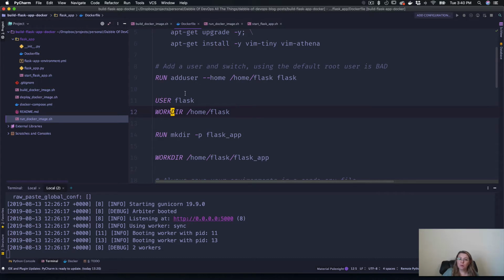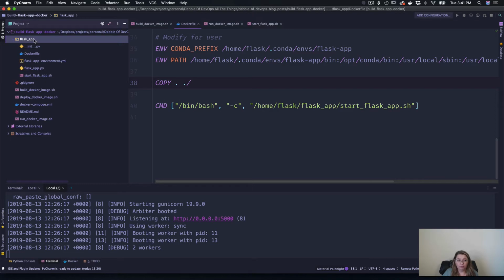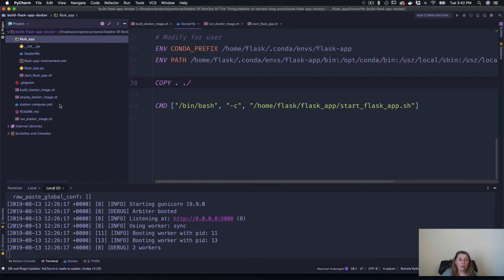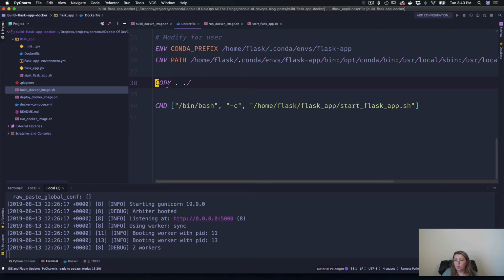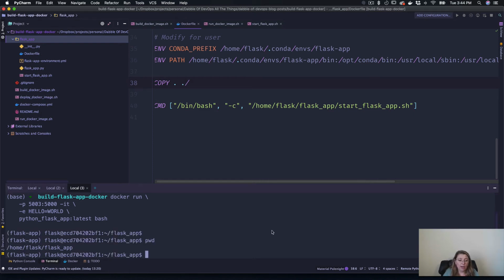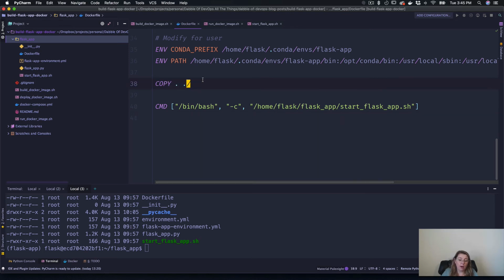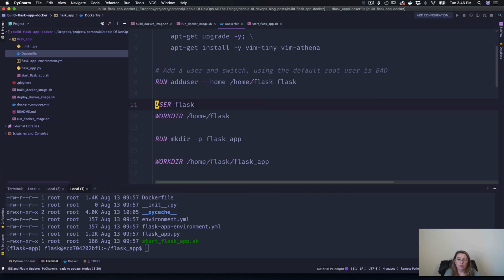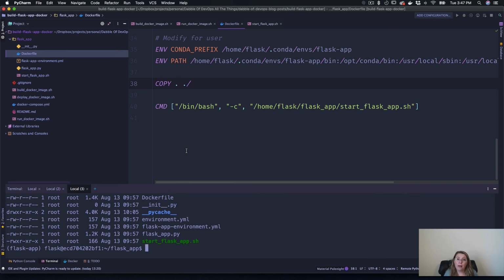Docker Foundations - 12 Dockerfile - Copy files From Your Host to Your Image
Copy files from your host to your machine at build time.